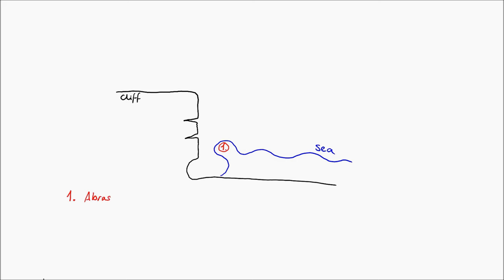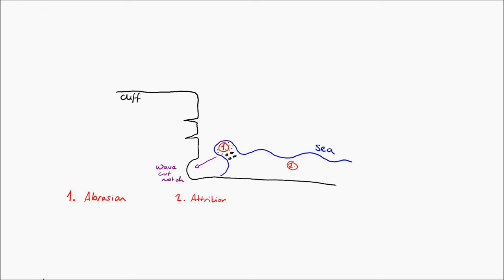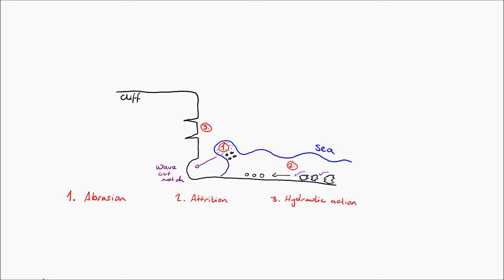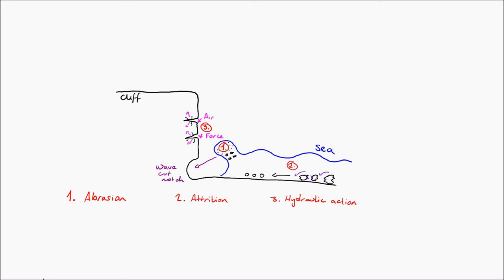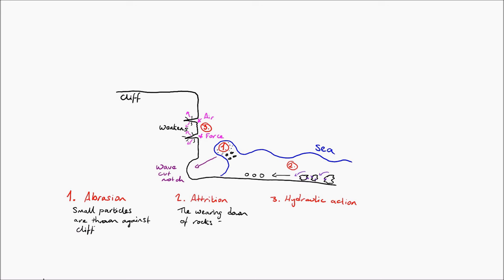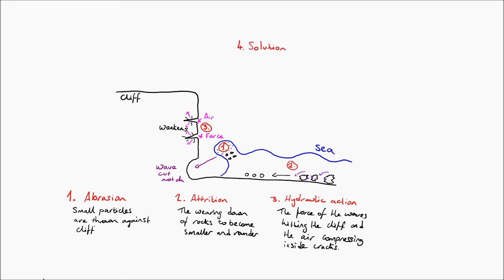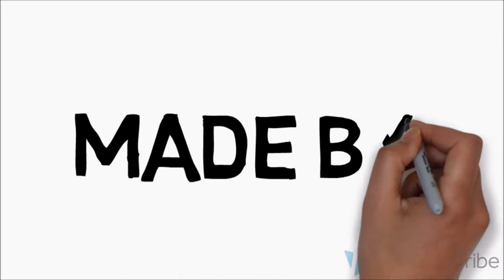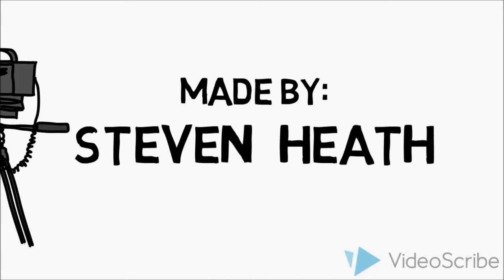Types of erosion (coast & river) - diagram and explanation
Detailed diagram and hand drawn explanation of the four main types of erosion. I explain:
1. Hydraulic action
2. Attrition
3. Corrasion or Abrasion
4. Corrosion or Solution